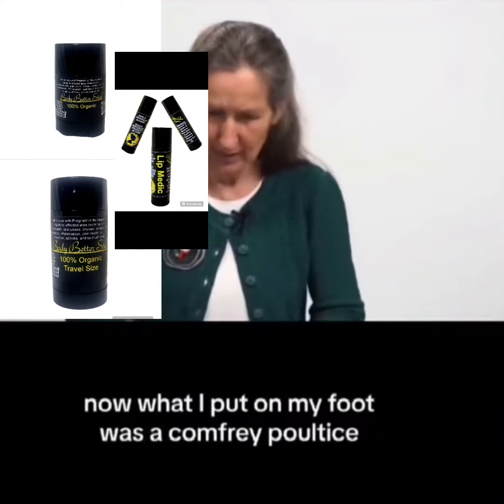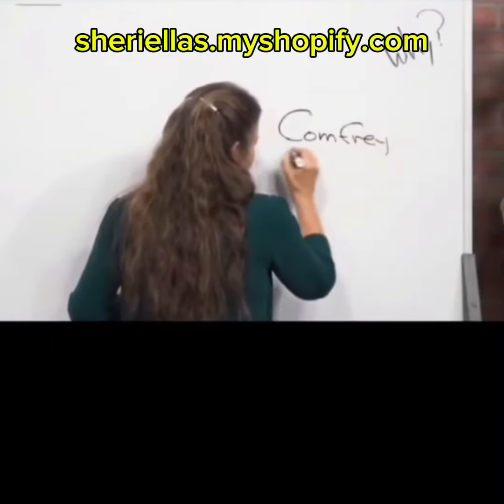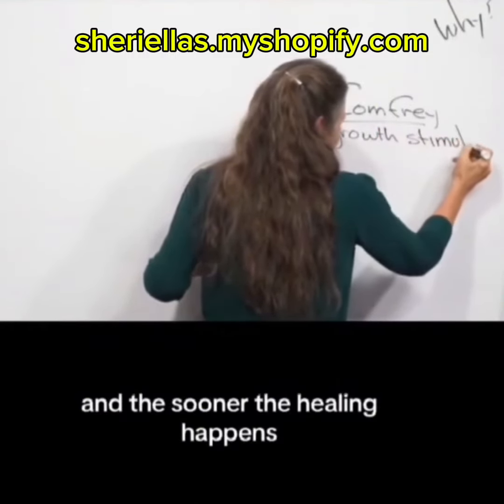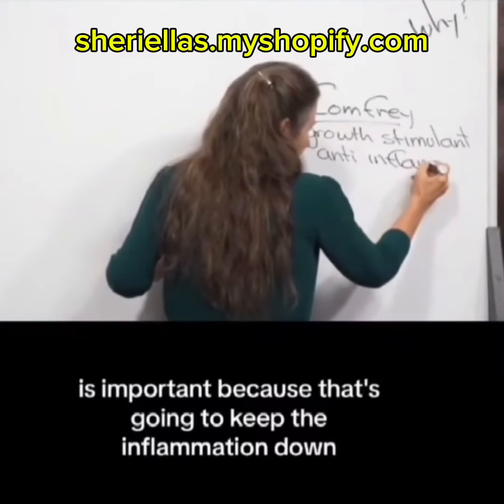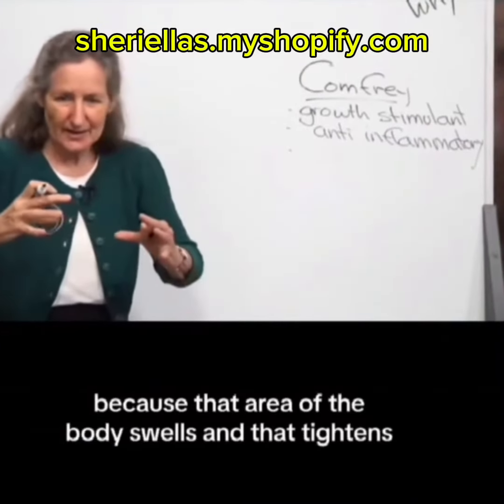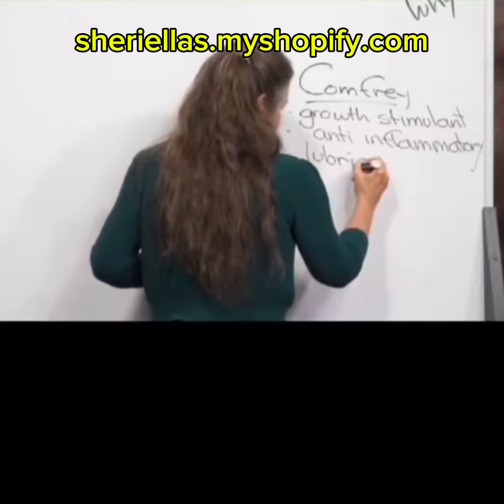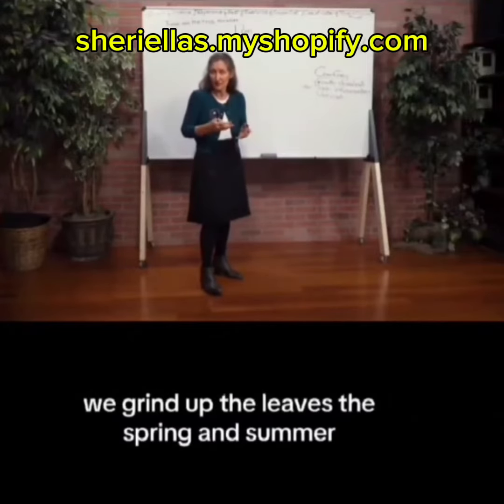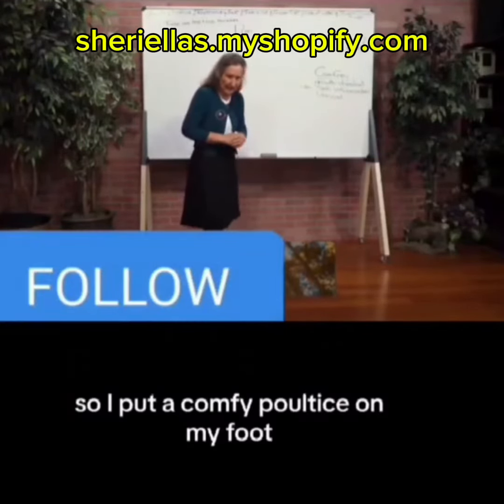Comfrey (BetterBody stick and Lip Medic)